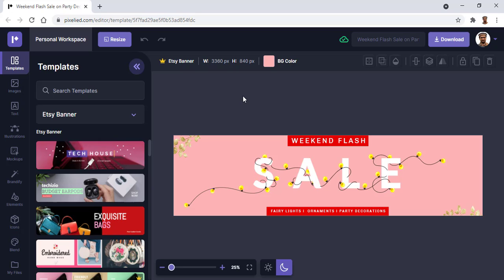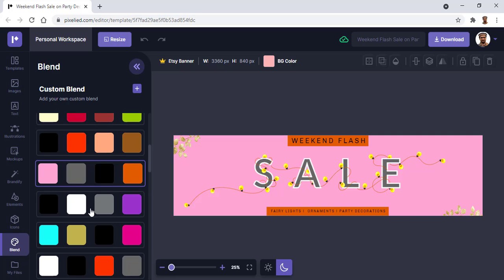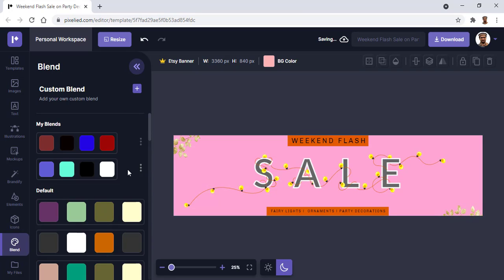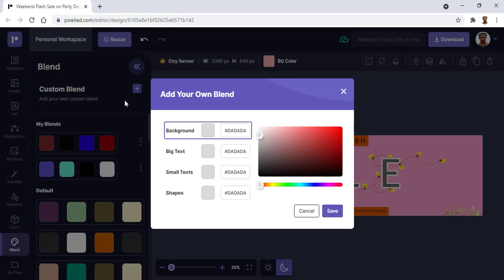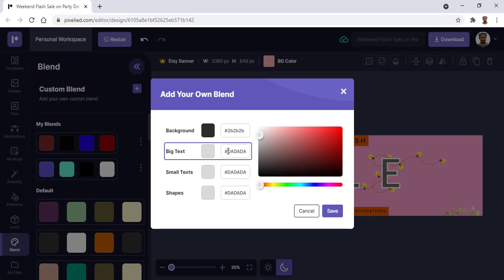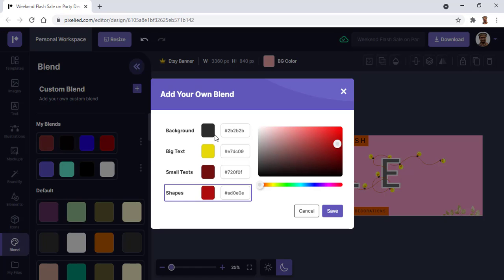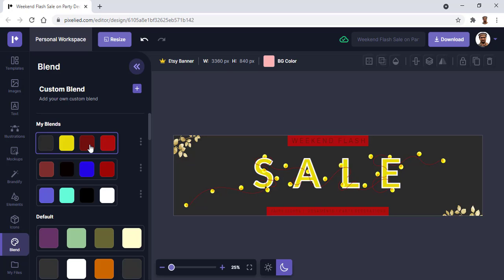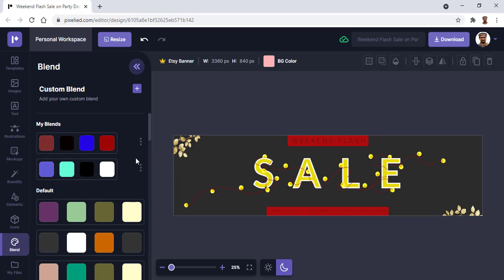How to use the blend tool